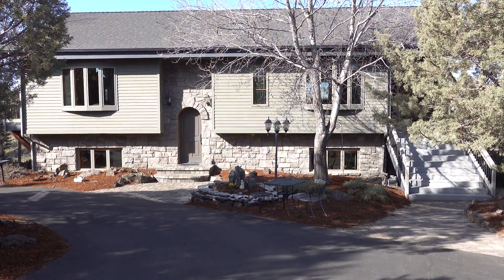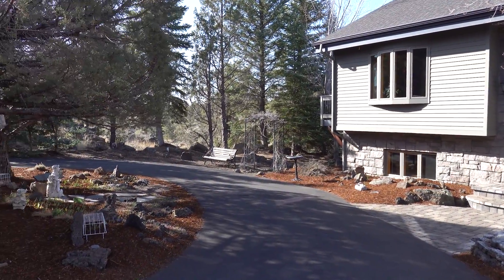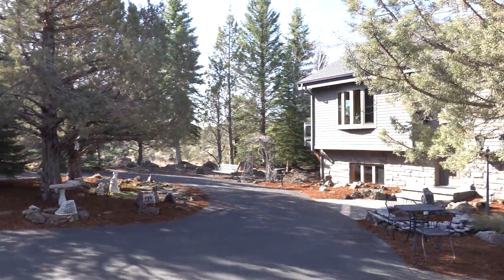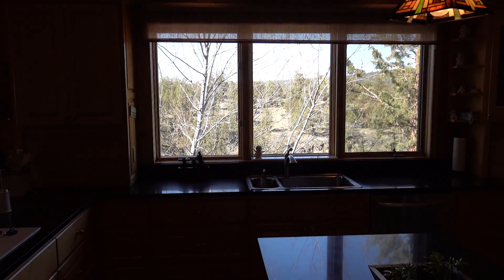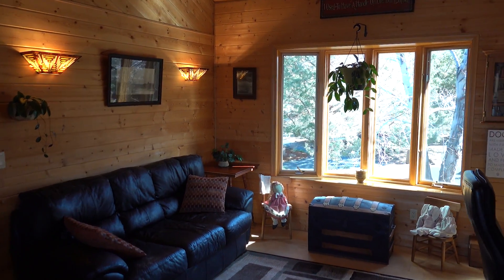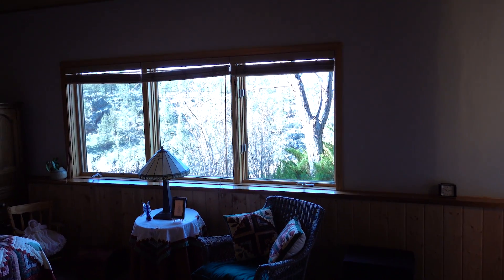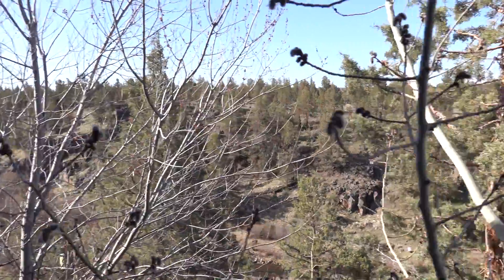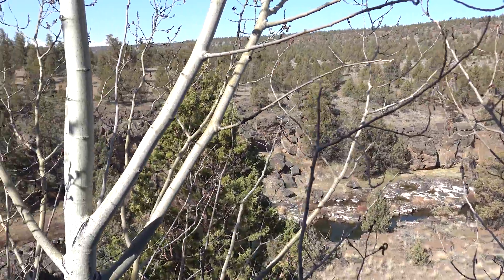7920 NW Grubstake Way, Redmond, OR 97756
It’s rare to come across a home that checks all of the boxes of your Central Oregon dreams. Mountain & river views, river frontage, fishing spots, small acreage, privacy, shop, guest quarters, paved roads in a gated community and just a short drive to town.

Your chance to own this beautiful residence in Odin Falls Ranch is now! Please watch the video to take in the sights and sounds, including a cameo from the river otters that live just below the home. This immaculately cared for home comes complete with newer stainless steel appliances, quartz countertops, hardwood floors, quality fixtures, tiled mud-room, natural rock fireplace, manicured landscaping and a hot tub.

The floorplan offers split-level living with bedrooms downstairs and the main living & kitchen upstairs. The shop has room for an RV or your cars & toys, along with a lofted storage area. The guest suite, adjacent to the shop, allows for privacy for the visitors that are already planning to see you in your new home!